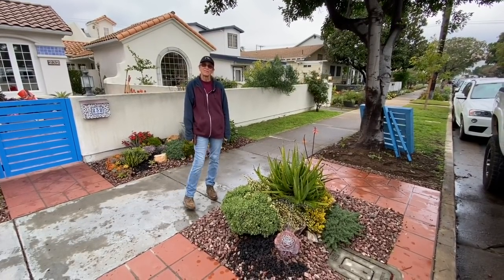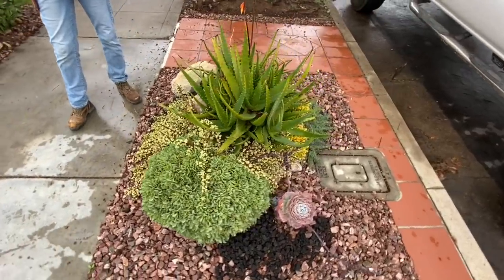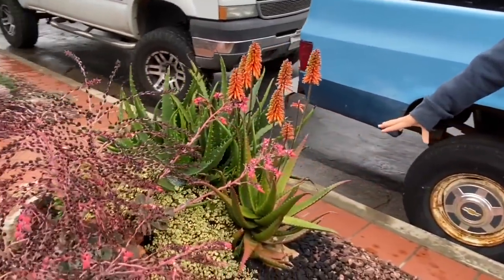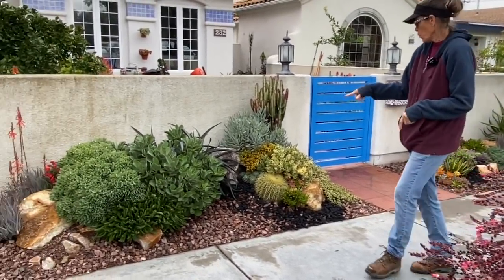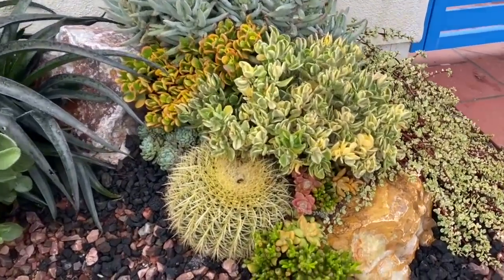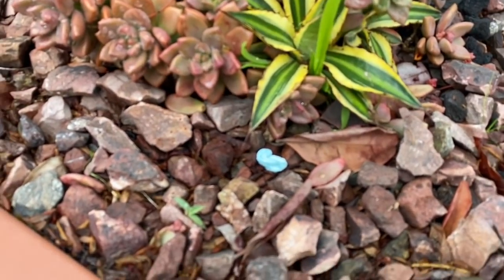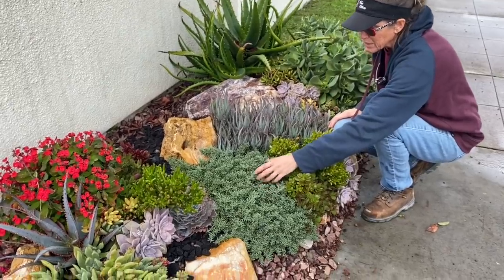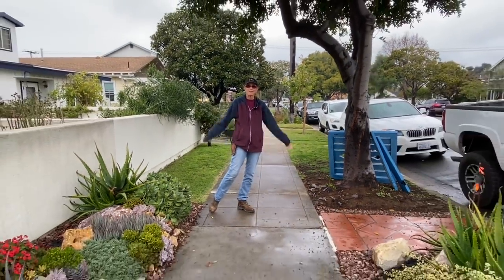Coronado California Succulent Garden 1 Year After Install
Some of the biggest blooms I have ever seen! All of the gardens I have installed here in Coronado always amaze me!